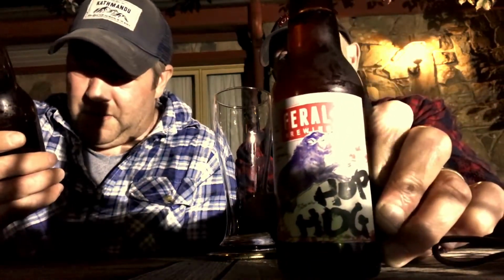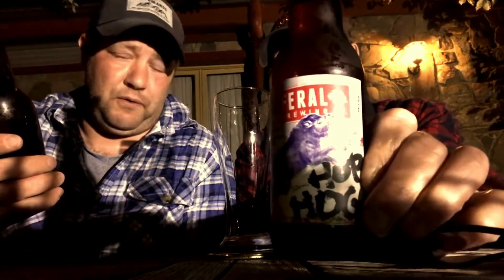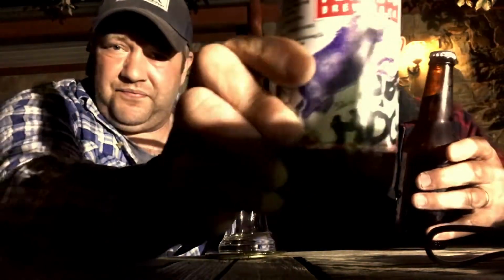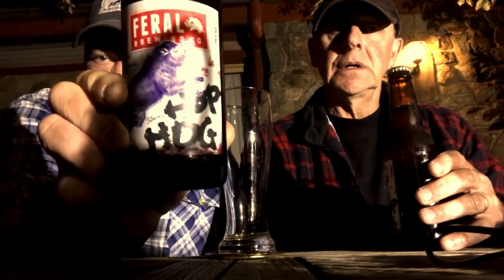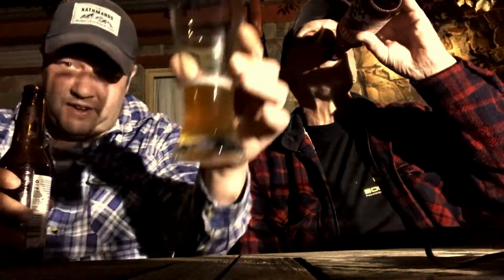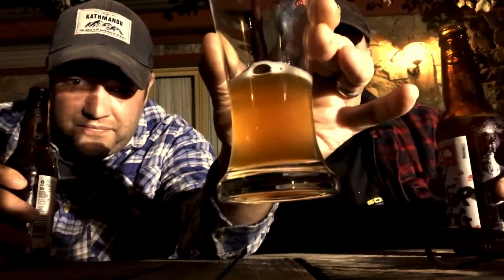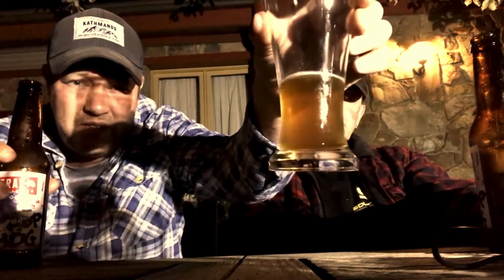Episode 4 Feral Brewing Co, Hop Hog